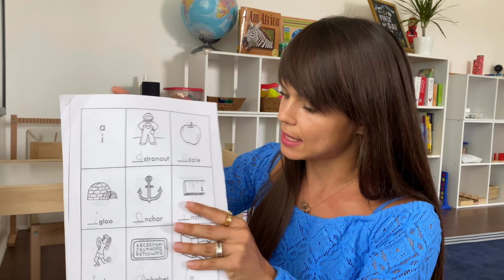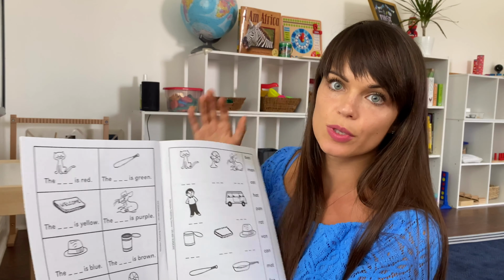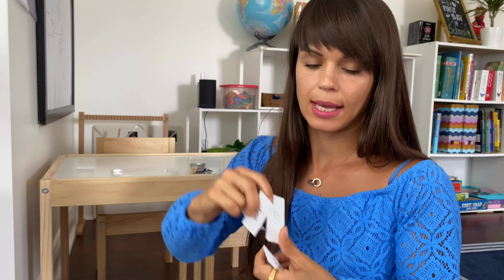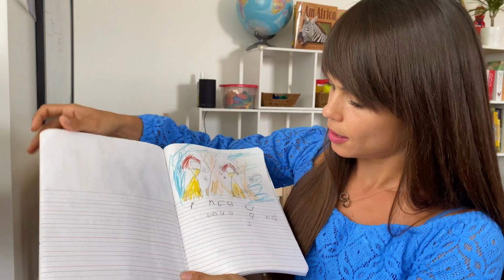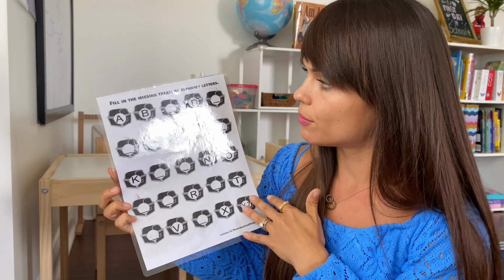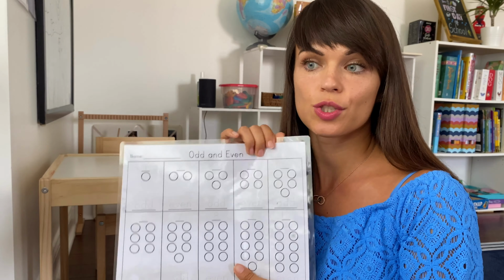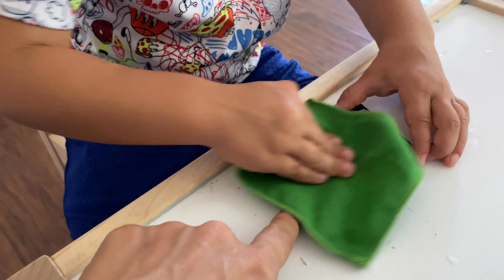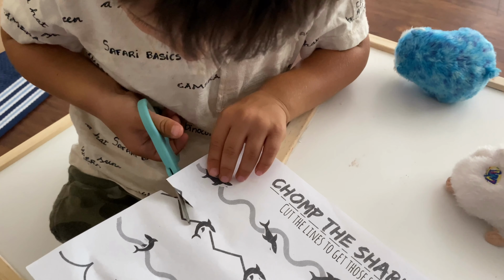Montessori Preschool At Home Week 1 Activities And Materials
In today’s video, I’m sharing all of the materials and activities I worked on with kids during the first week of homeschool. I have a three-year-old and a five-year-old, and we do Montessori At Home.  To start our school year, I focused on phonetic work, reading, writing, and practical life activities. Enjoy!